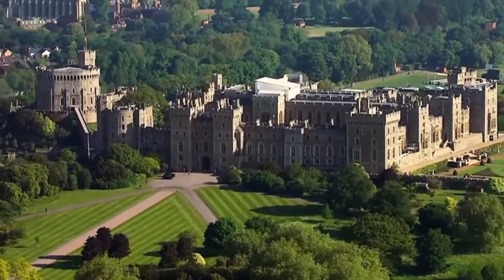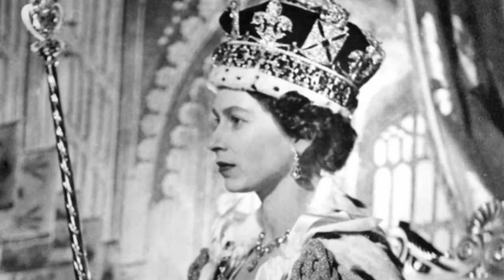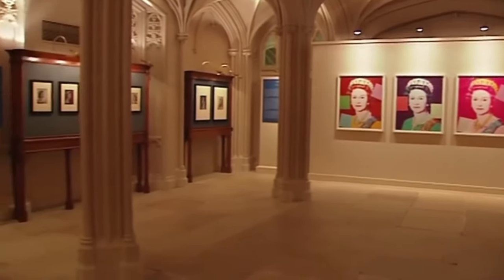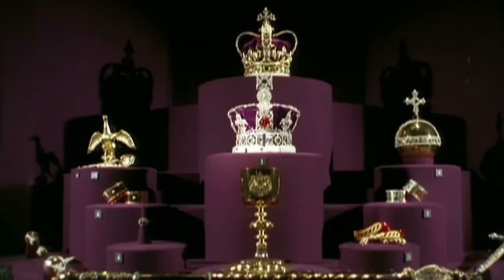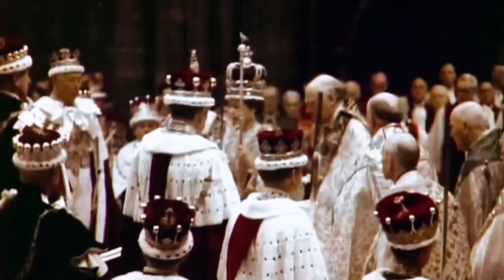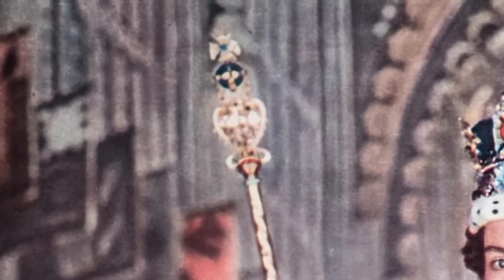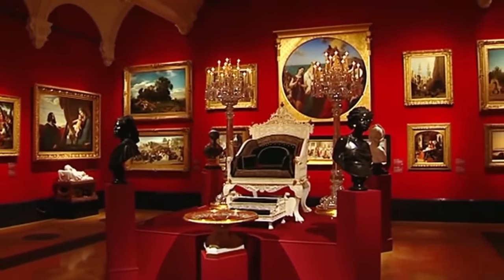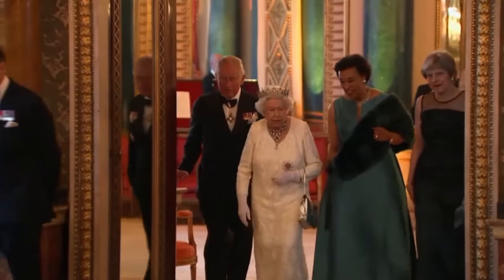Secrets Of The Royal Art Treasures - Faberge Eggs & the Crown Jewels - British Documentary